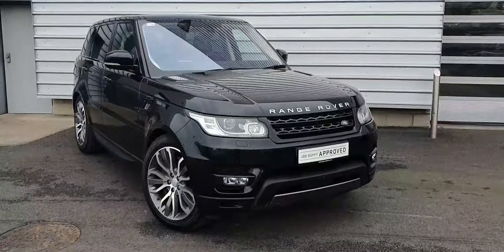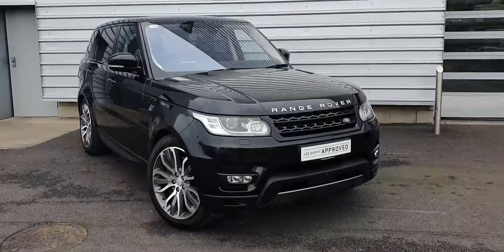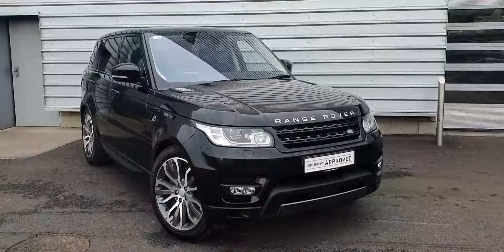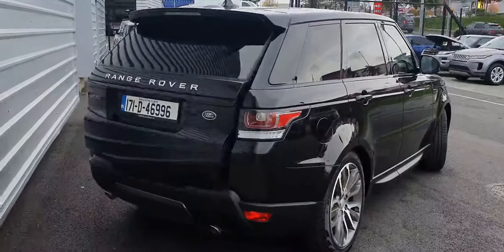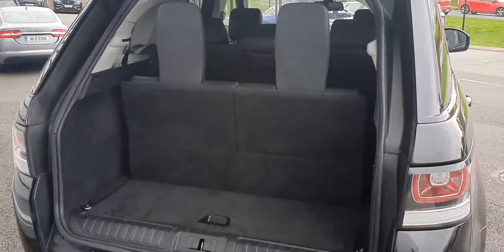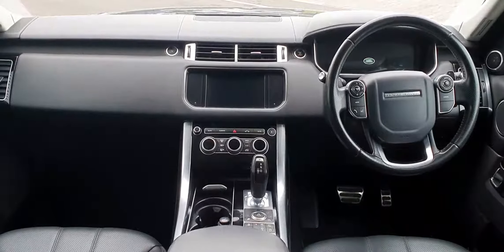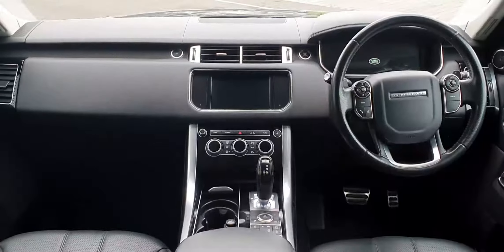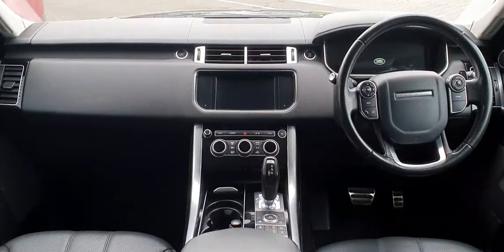171D46996 - 2017 Land Rover Range Rover Sport 3.0 SDV6 HSE Dynamic 7 SEATER...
Here is a video of our 171D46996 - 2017 Land Rover Range Rover Sport 3.0 SDV6 HSE Dynamic 7 SEATER 69,900. Please contact sales to arrange a test drive today.  Joe Duffy Land Roverhttp 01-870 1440